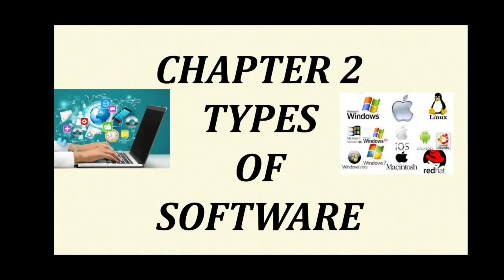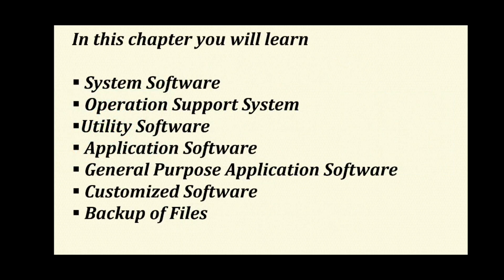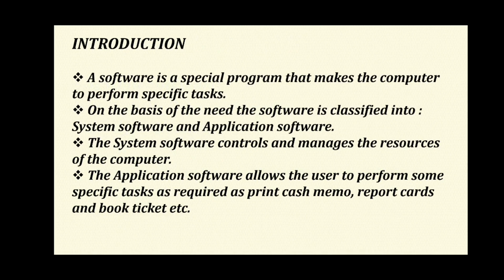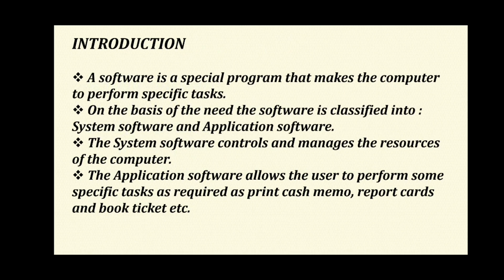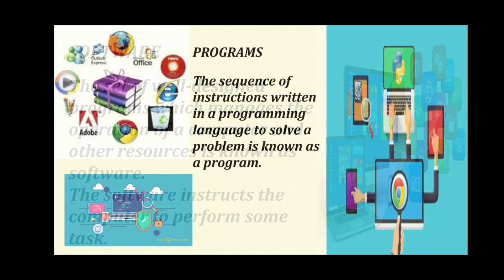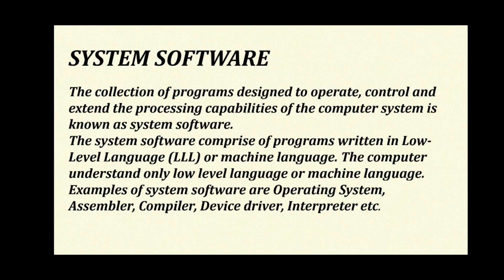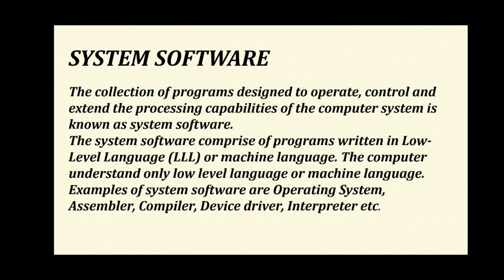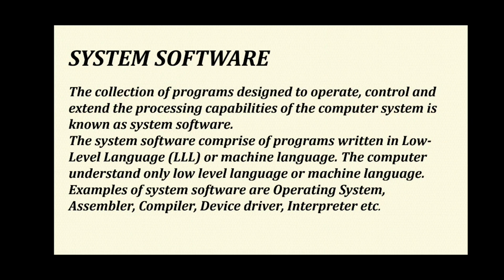Class 5 COMPUTER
Chapter 2 Types of Software (PART 1)